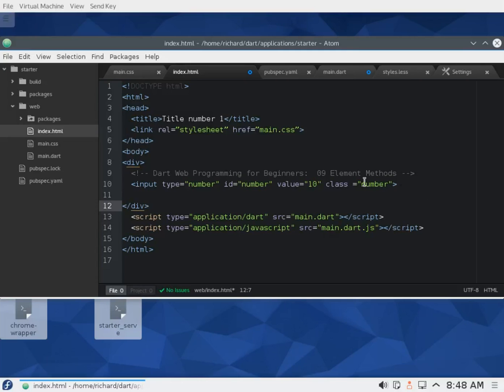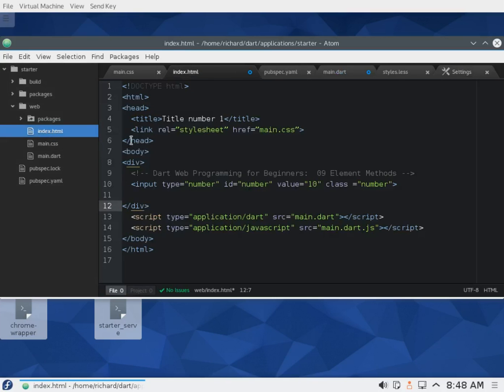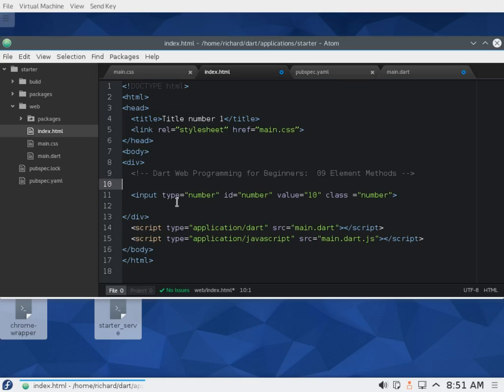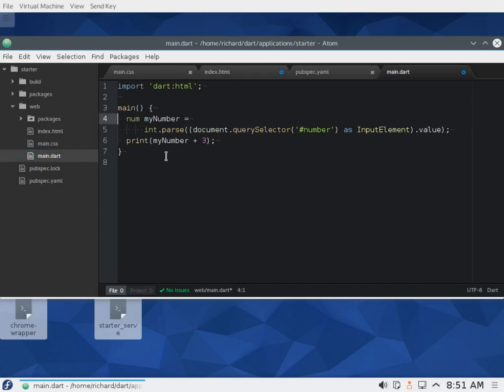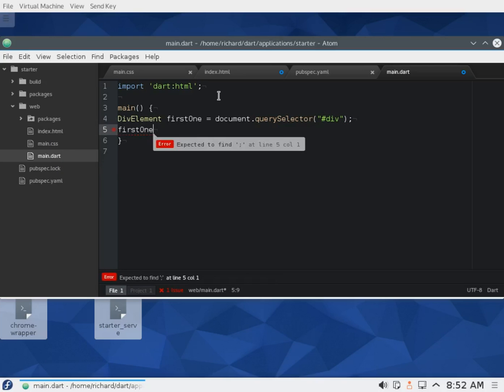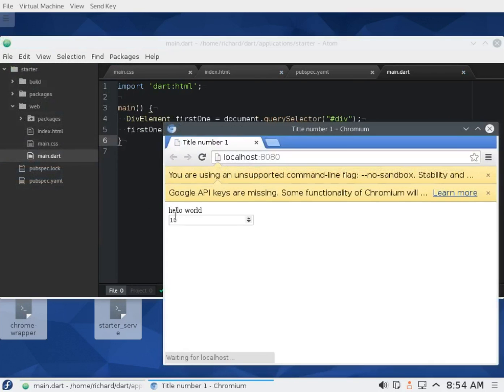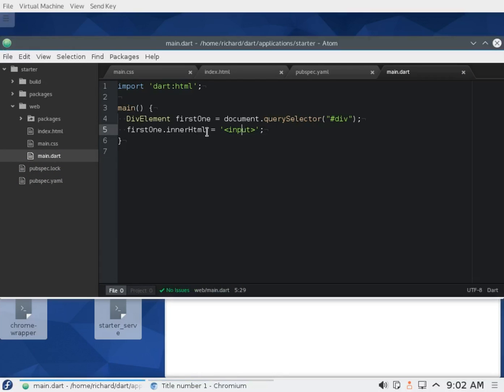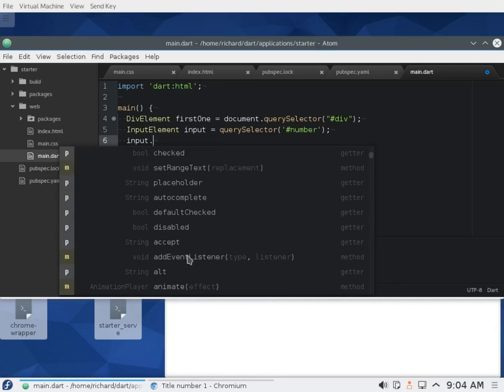Dart Web Programming for Beginners: 09 Element Methods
In this video, we review basic HTML elements.  Two basic types of elements (not actually described like this anywhere else but here):  organizational and graphics.

"organizational" elements do not render anything, but do organize the DOM.  Example:  div element
"graphical" elements render something that is seen on the web page.  Example:  input element